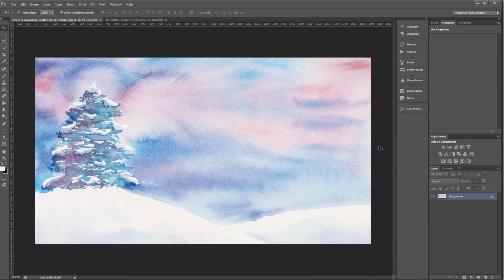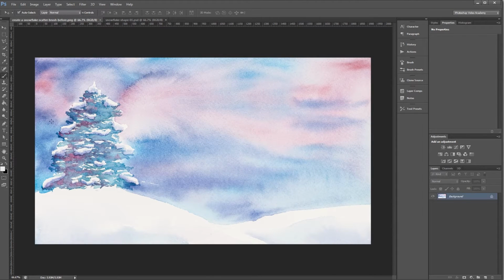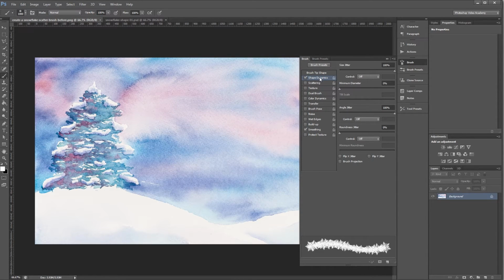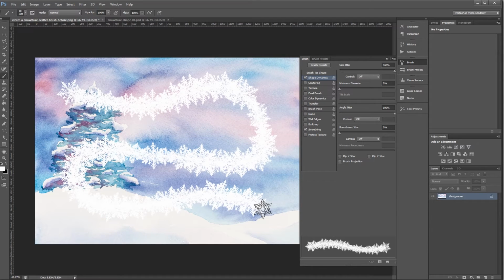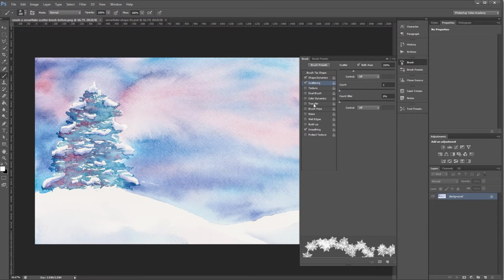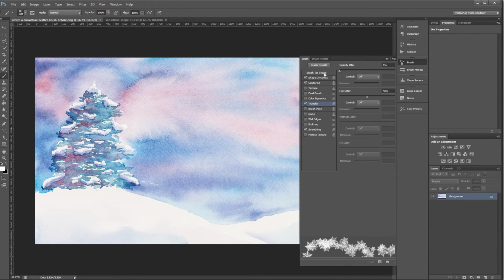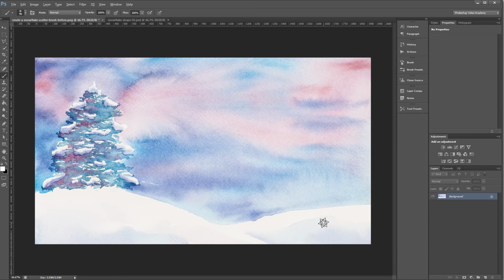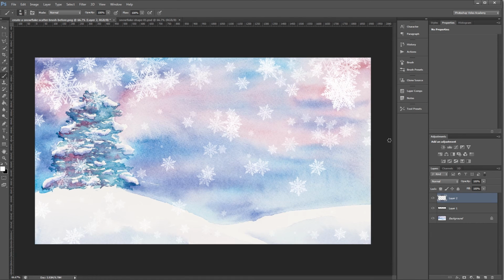How to Create a Snowflake Scatter Brush in Photoshop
Photoshop brushes can be a lot more than just stamps. How would you create a scattered snowfall? What about a thick, multi-colored bed of grass? Or animal fur? The answer is scatter brushes.

This tutorial will teach you how to take a regular shape and automate it to create snowflakes with randomized size, rotation, spacing, and opacity.